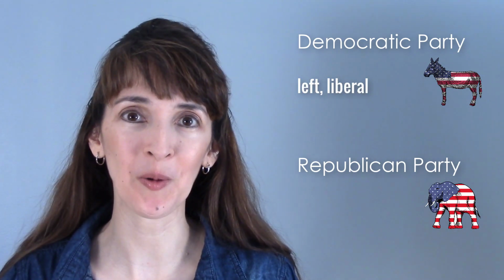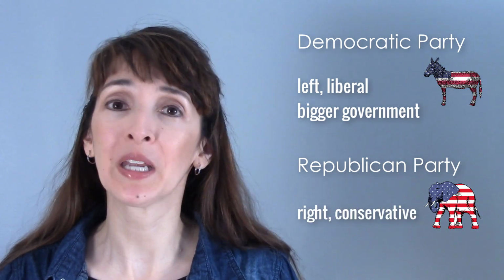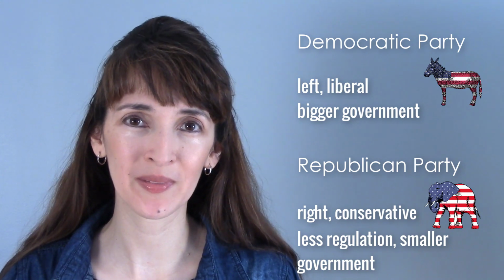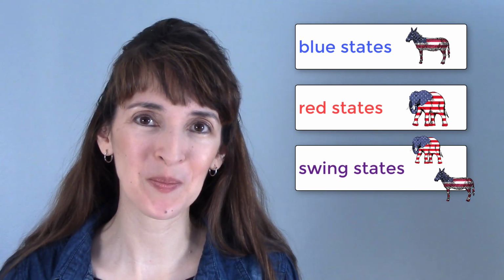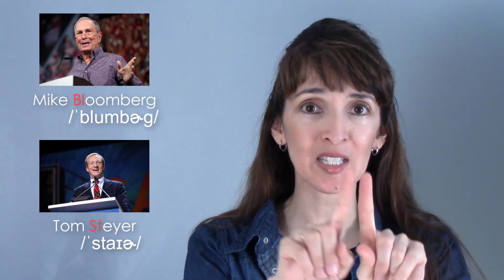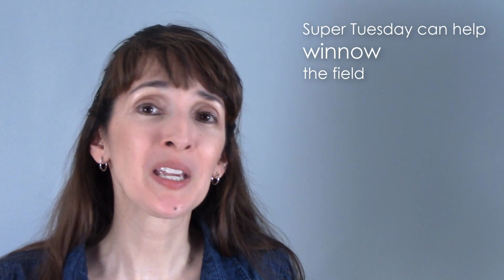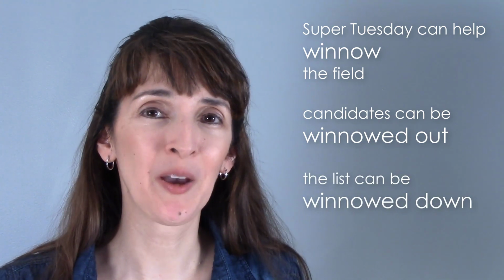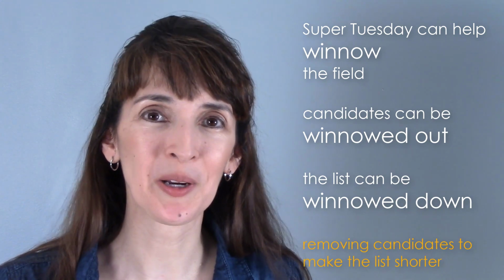U.S. Politics: Vocabulary & Pronunciation for the 2020 Election Season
Let me help you reach your language goals with customized lessons and personal feedback.

🔹Short audio lessons to boost your English
🔹Alarms/reminders to keep your studies on track
iOS coming in March 2020!

👂Consider using as a pronunciation and vocabulary tool. Hear the key words and phrases like "winnow" and “septuagenarian" used in context.

Index
0:01 Introduction
1:05 Democratic and Republican Parties
3:51 The primaries and the 2020 presidential candidates
5:25 The incumbent. Pronunciation of "Trump"
7:07 Democratic candidates
7:42 Who is Andrew Yang?
8:40 Nicknames
9:36 Tulsi. Asking about interesting names.
10:16 Ages. Septuagenarian.
11:49 Candidates' experience
13:08 Pronouncing 2-syllable last names
13:46 How to say "Buttigieg"
15:58 How to say "Klobuchar"
16:32 Conservative, moderate, progressive
18:19 Super Tuesday

👉👉Want more interaction and regular practice in English? Become a member of my YT channel today! Your small monthly contribution supports my work on YT. Click on JOIN to view the perks at all THREE levels. What do you need?
🌟 Regular language tasks?
🌟🌟 A chance to get your questions answered at a monthly live stream?
🌟🌟🌟 An opportunity to have a private conversation/lesson with me?
There's a level for every budget.

Are you following me on Kiki?  It's FREE to sign up.
Visit my two pages.
👉English Vocabulary with Jennifer
👉Jennifer's Movie Club
Read regularly to boost your vocabulary.📖

🔹FREE live streams with large group practice (200+)
🔹Individual students can hop on camera with me via small donations for live speaking practice. All live streams are recorded.

PHOTO CREDITS:
All the candidates' photos were retrieved from the Creative Commons on Flickr. License

“Amy Klobuchar”
Photographer: Gage Skidmore
Uploaded June 1, 2019

“Andrew Yang”
Photographer: Gage Skidmore
Uploaded August 9, 2019

“Bernie Sanders”
Photographer: Gage Skidmore
Uploaded February 15, 2020

“Donald Trump”
Photographer: Gage Skidmore
Uploaded February 19, 2020

“Elizabeth Warren”
Photographer: Gage Skidmore
Uploaded April 27, 2019

“Joe Biden”
Photographer: Gage Skidmore
Uploaded August 10, 2019

“Michael Bloomberg”
Photographer: Gage Skidmore

“Pete Buttigieg”
Photographer: Gage Skidmore

“Tom Steyer”
Photographer: Gage Skidmore

“Tulsi Gabbard”
Photographer: Gage Skidmore